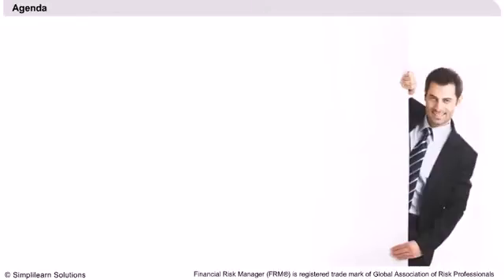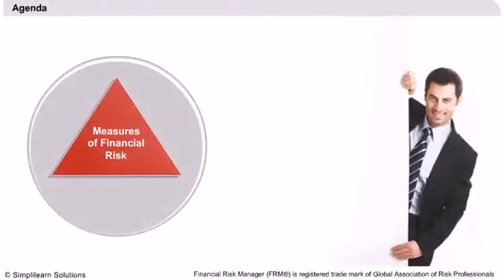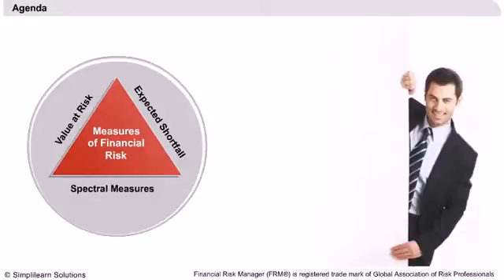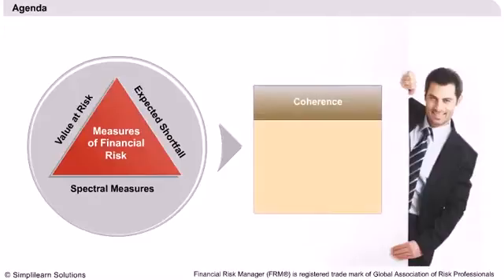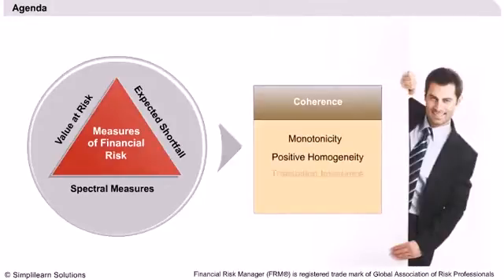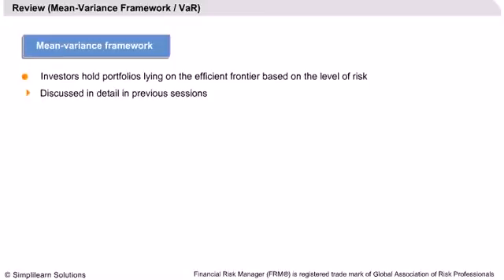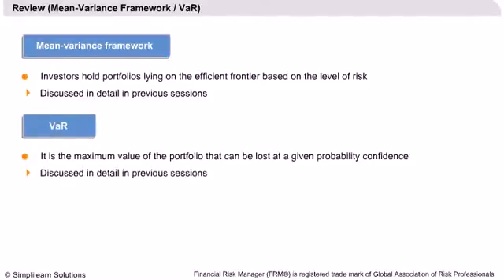How To Measure a Financial Risk? | Valuation and Risk Models Part-1 | FRM | Simplilearn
This video explains the:
1.Measure of Financial Risk
2.Expected Shortfall
3.Value at Risk and Spectral Measures